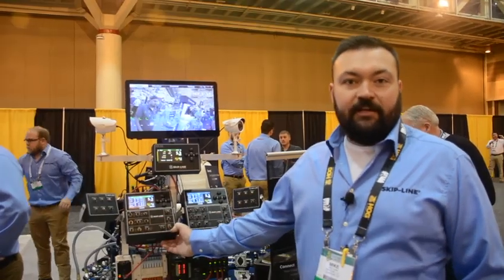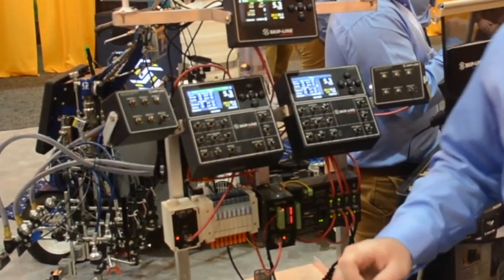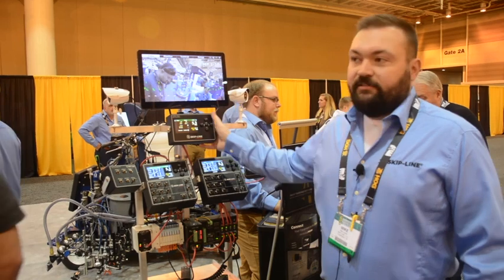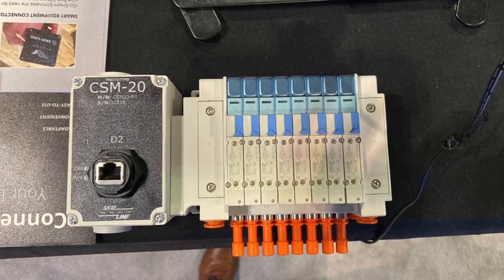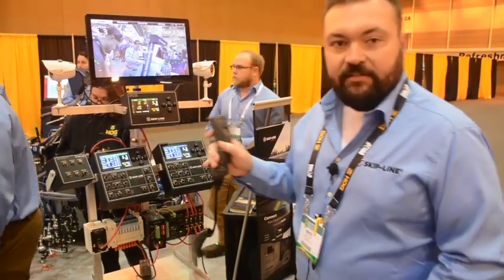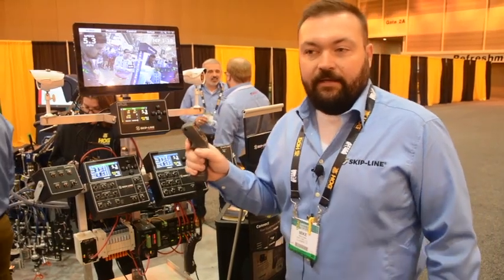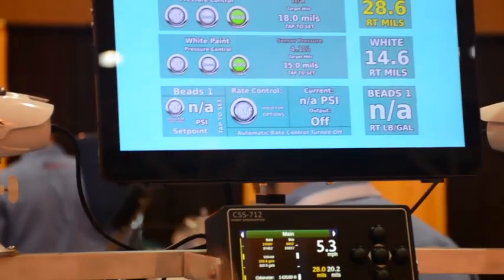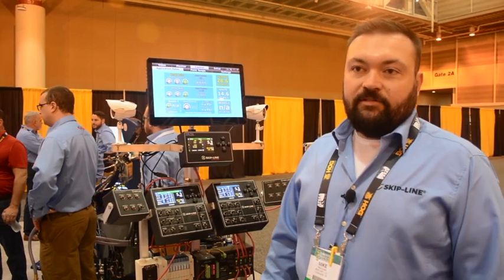SC-12 Overview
The new SC-12 Control System is the most advanced skip timer on the market! The SC-12 provides advanced striping and truck control capabilities by creating a single, integrated electronic system for nearly the entire striping truck. Operators now have control of hydraulic and pneumatic pressures, temperature control, application rates, lights, cameras, linear actuators, and much more. The system has incredible diagnostics features that can provide operators with enhanced in-the-field awareness and troubleshooting capability.